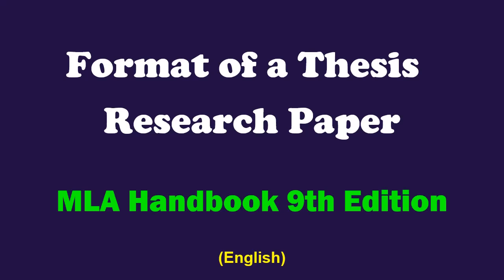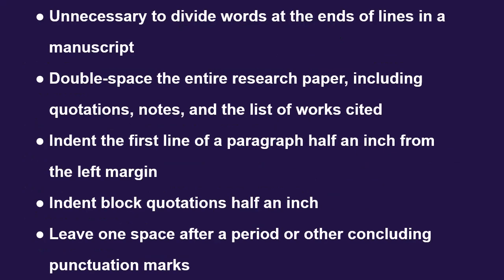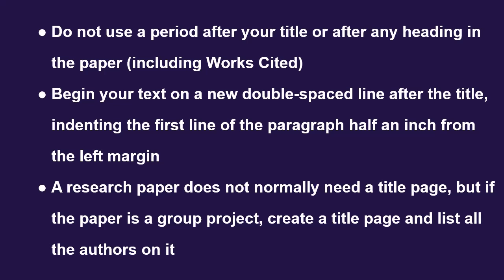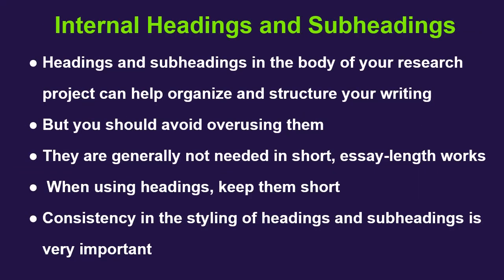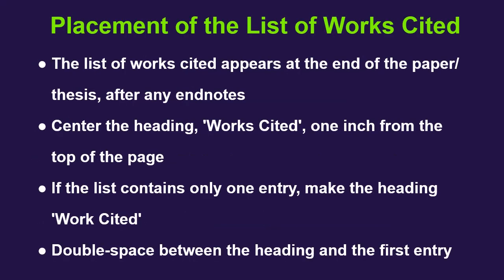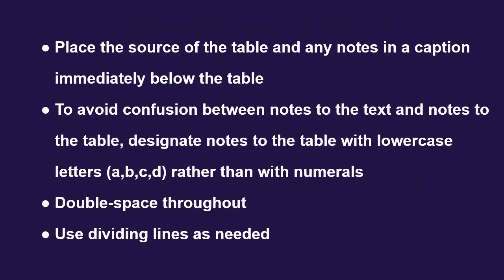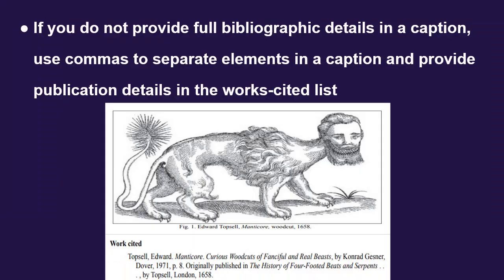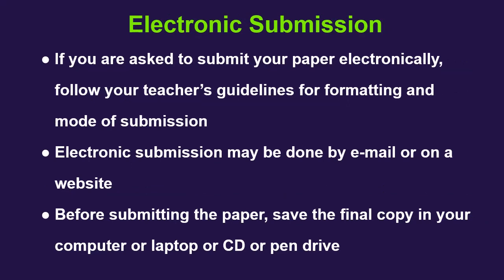Format of a Research Paper/Thesis - MLA Ninth Edition#formatofaresearchpaper#thesisformat#mla9edit#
0:00 Introduction
0:36 1. Margins 2. Text Formatting
3:28 Running Head and Page Numbers
4:24 Internal Headings and Subheadings
6:04 Placement of the List of Works Cited
7:01 Tables and Illustrations
10:06 Binding a Printed Paper
10:35 Electronic Submission